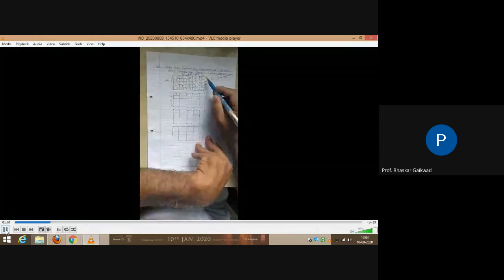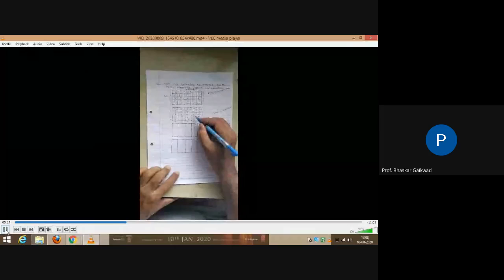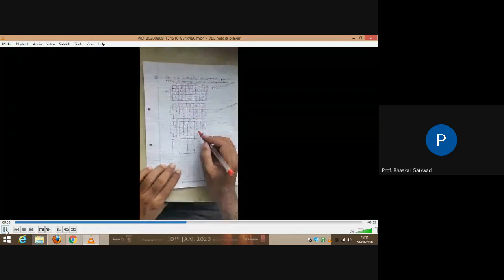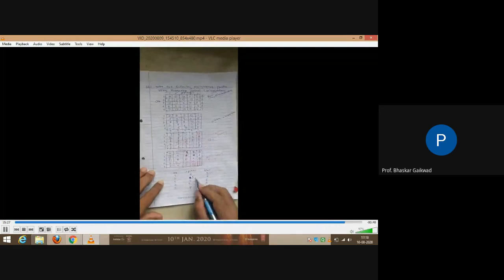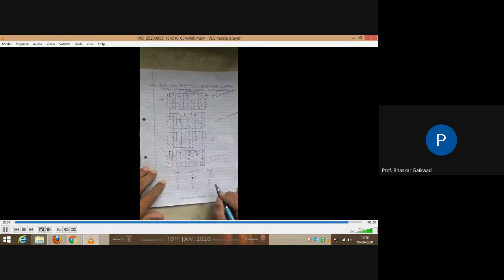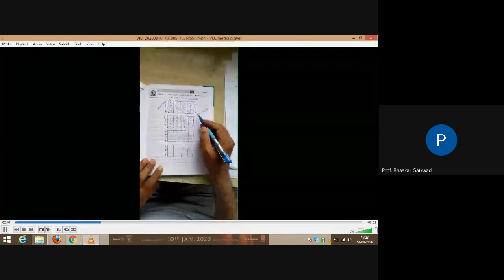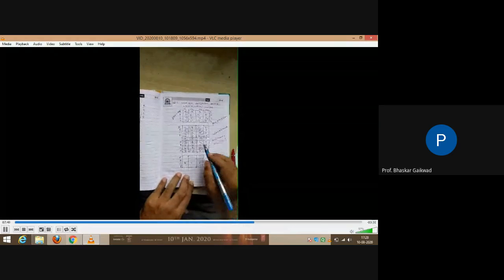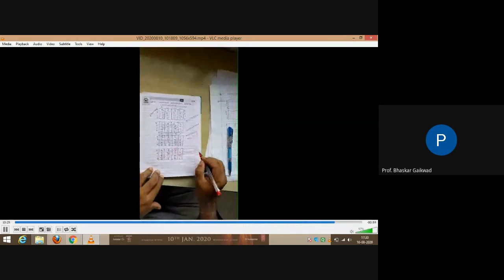HUNGERIAN METHOD BASED ASSINGMENT PROBLEM